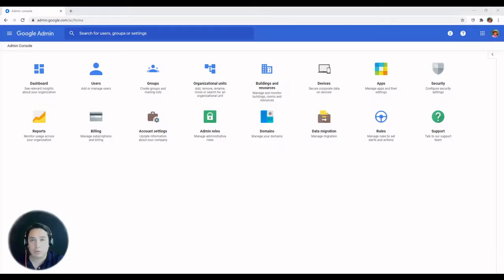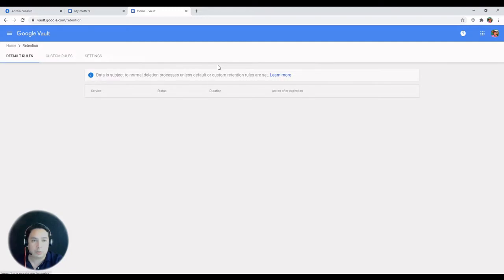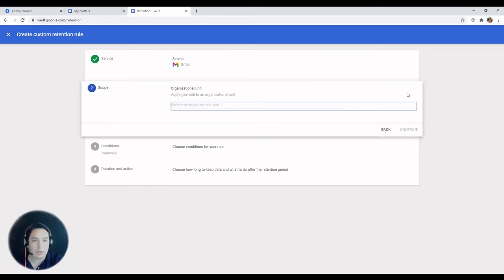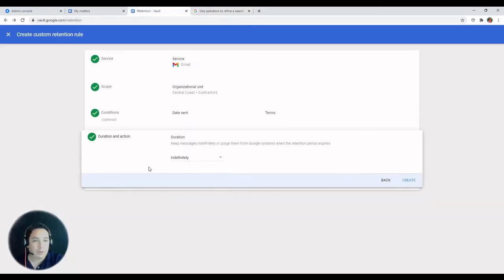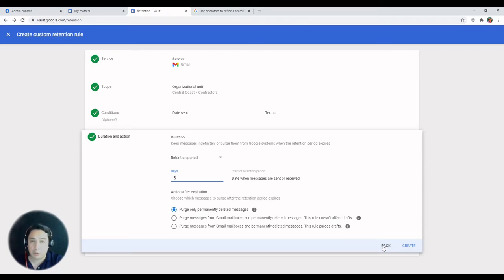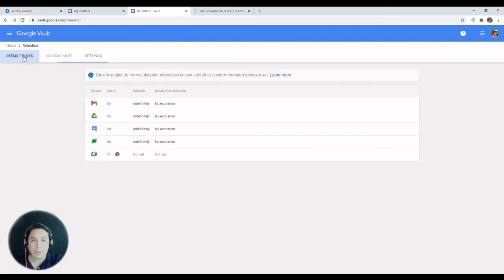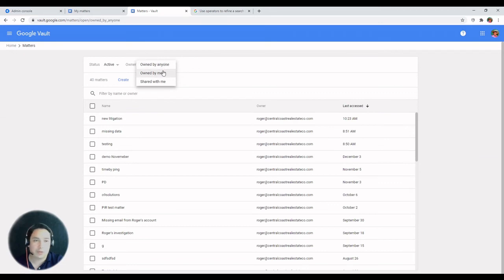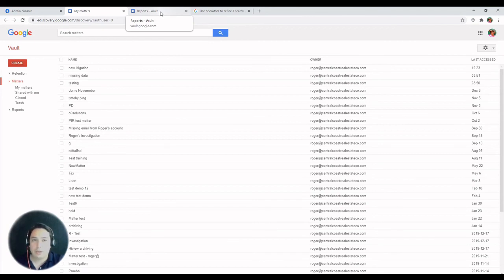Google Vault Interface Walkthrough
This video walks through how to use the new Google Vault interface implemented by Google in December of 2020. You can find the new interface at vault.google.com, or you may access the legacy interface at ediscovery.google.com.